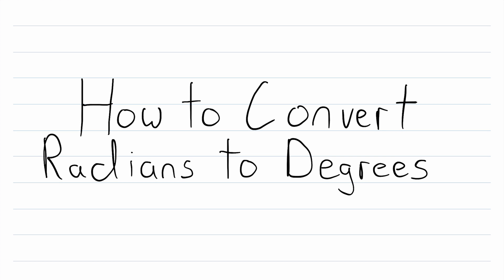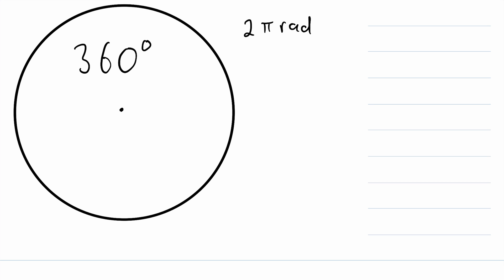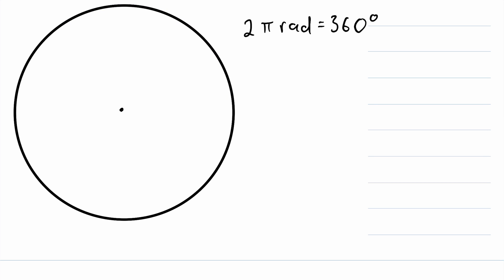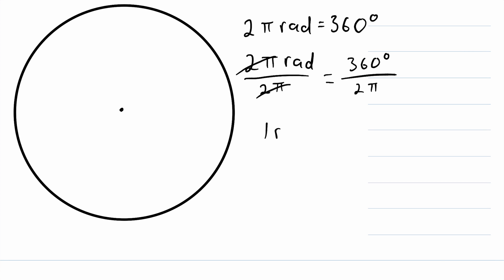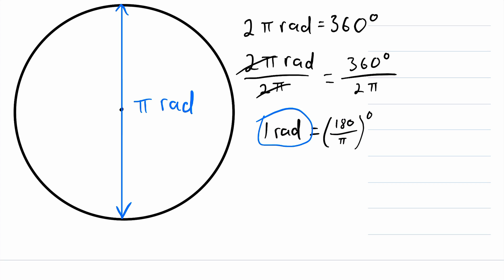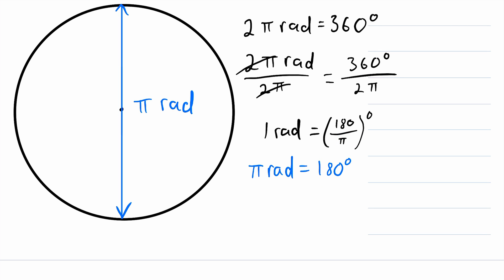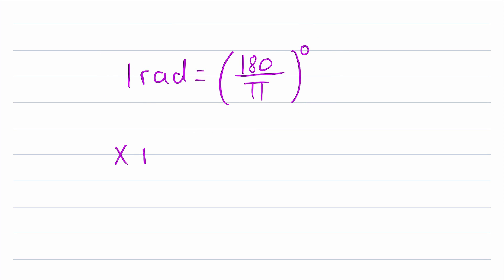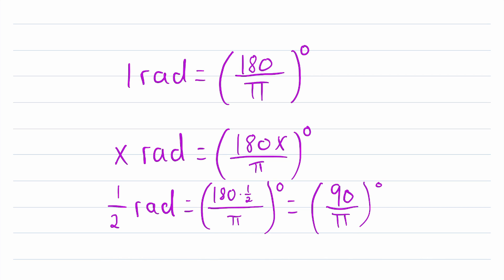How to Convert from Radians to Degrees (Formula) | Geometry Radian to Degree Conversion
How do you convert from radians to degrees? We go over that process, the formula, examples, and where the formula comes from/why it works in today's video math lesson! Having two different ways to measure angles is nice, because they both have their own uses, but one thing we need to be able to do is convert between them, so I hope this lesson helps you understand at least one direction of the conversion (you can figure out the other direction from the formula we derive in this video by using some of your algebra skills)!

How many radians are in a circle? There are precisely 2pi radians in a circle! How many degrees are in a circle? You might recall that there are 360 degrees in a circle. Lovely! So, we know 2pi radians is an equal measure to 360 degrees. Dividing both sides by 2pi gives us 1 radian is equal to (360/2pi) degrees. Simplifying this gives us our final equality:

1 radian = (180/pi) degrees.

There is your formula, folks! If you want to convert x radians to degrees, just multiply both sides of that formula by x! We could also write the formula this way, which might be more clear to some of you...

x radians = (180/pi) degrees. Check out the video for some examples, and show me your own down in the comments!